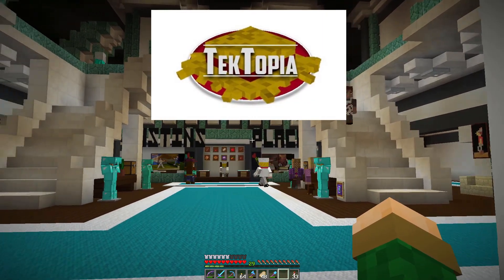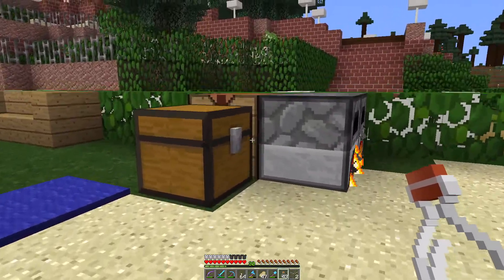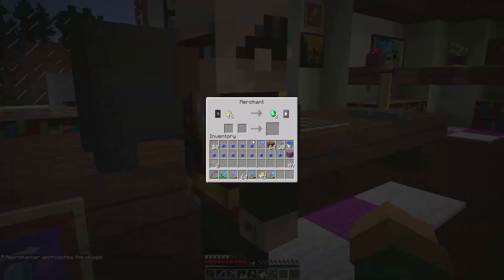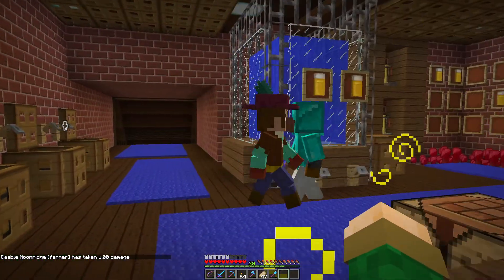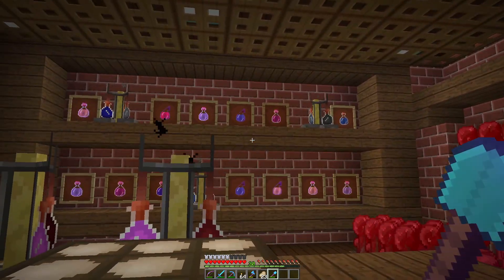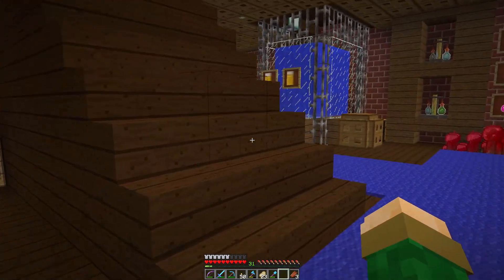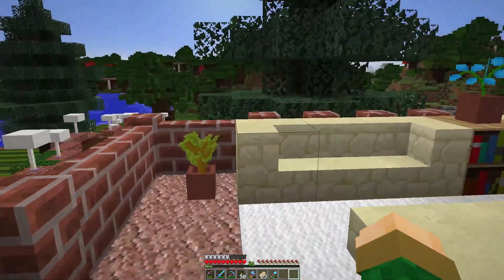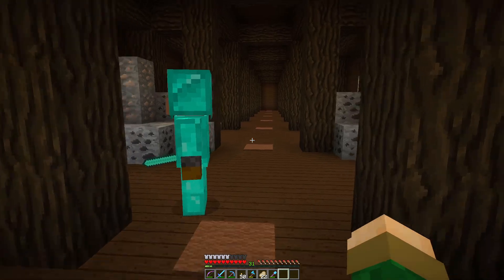Minecraft Tektopia: Wine Cellar and Merchant Shop - Episode #24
Hello and welcome to TIE (Take It Easy) Manor where we are transforming a woodlands mansion.   Our villagers are busy working really hard from the farmers and ranchers to our blacksmith, cooks and butchers.  Our next goal is to create a wine cellar and a merchant shop area.

I truly treasure each of you and hope that all is well with you and yours.